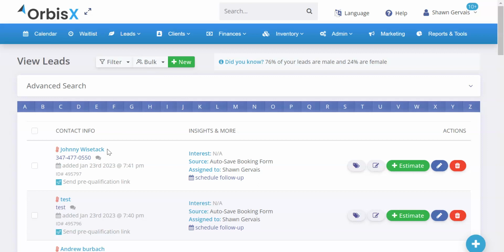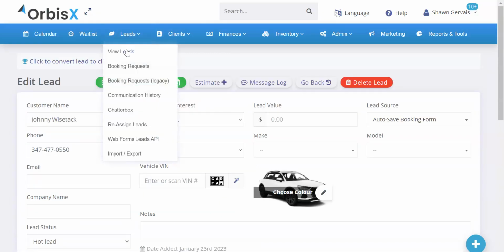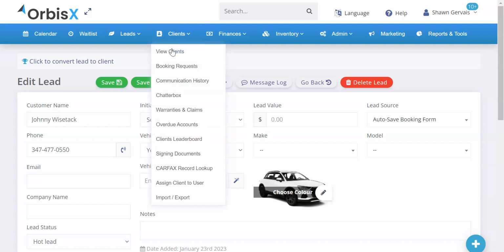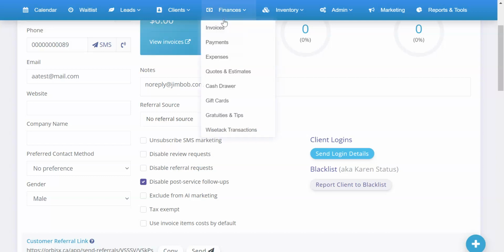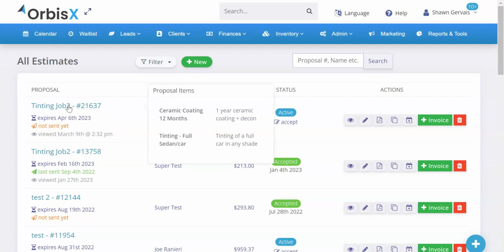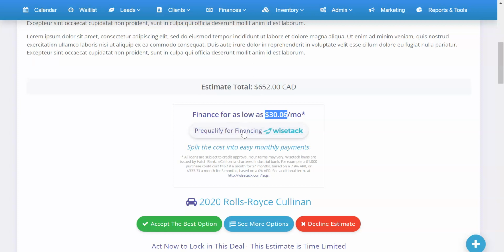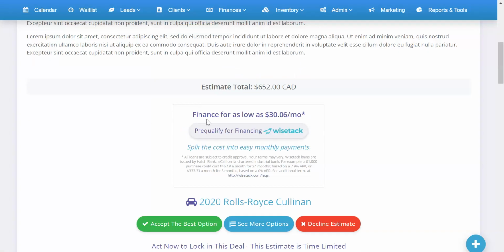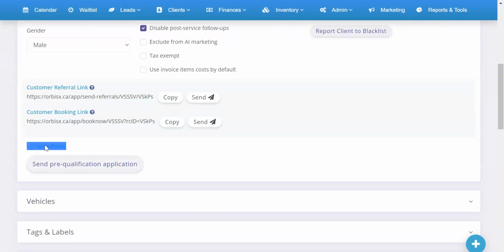How to prequalify your customer for Wisetack financing in OrbisX CRM for Detailers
Learn how to send prequalification links to your leads and clients from the OrbisX CRM to get your customers prequalified for financing through Wisetack.